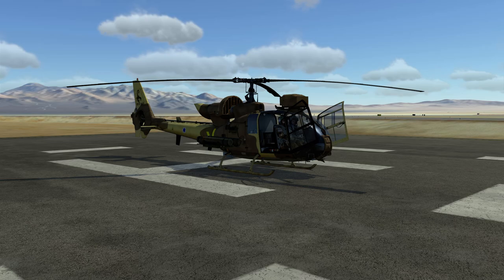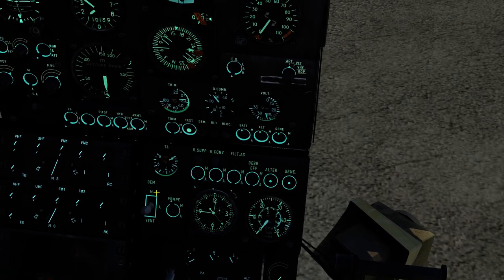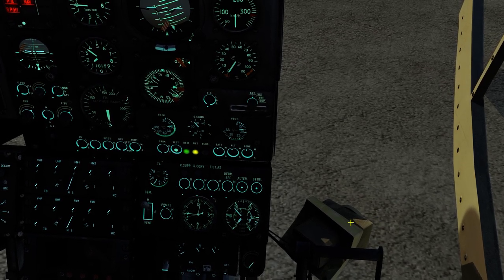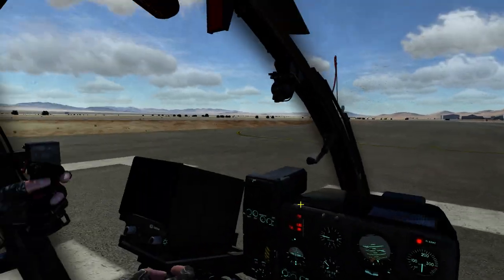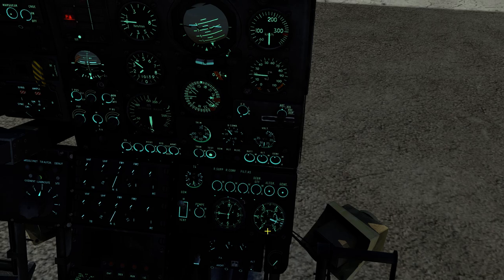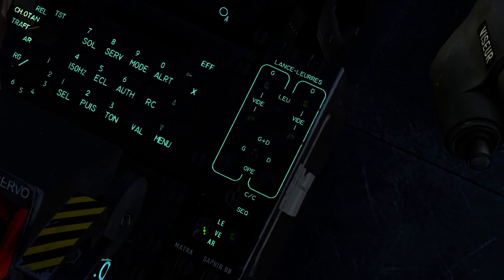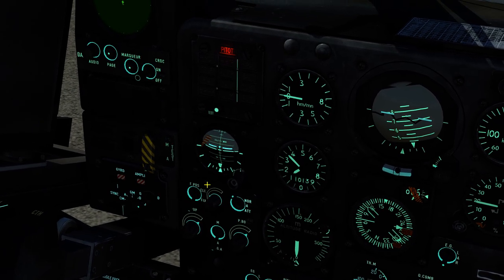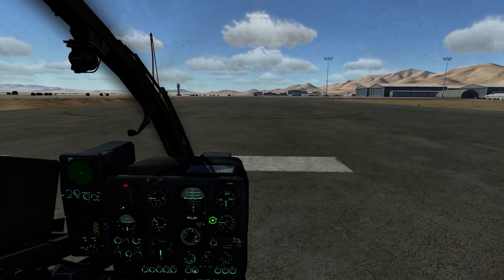Gazelle Quick Startup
Greetings from Polychop Simulations. This evening I woul like to demonstrate a very quick and BASIC startup of our SA342M Gazelle.